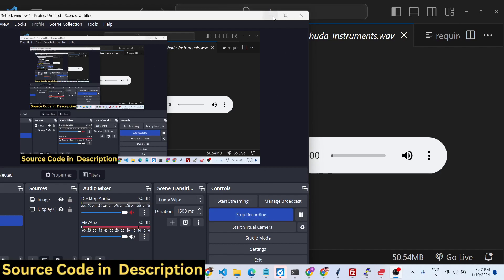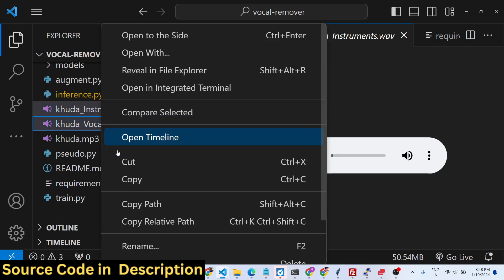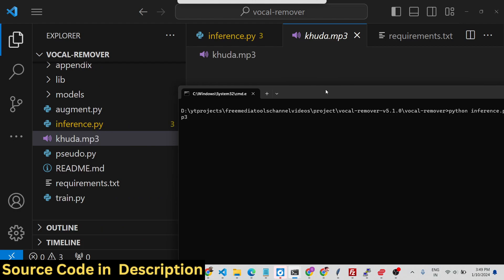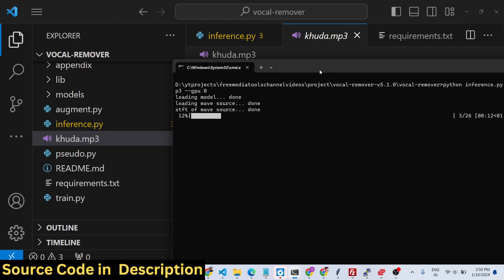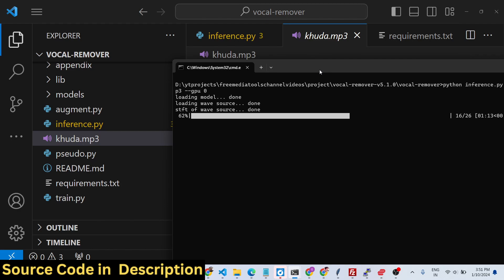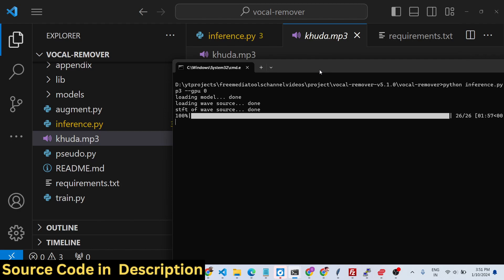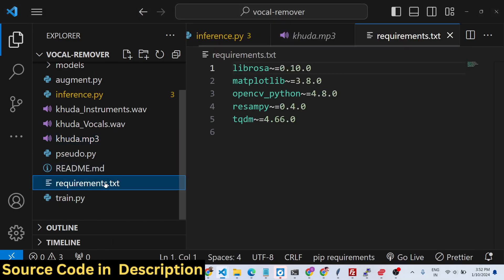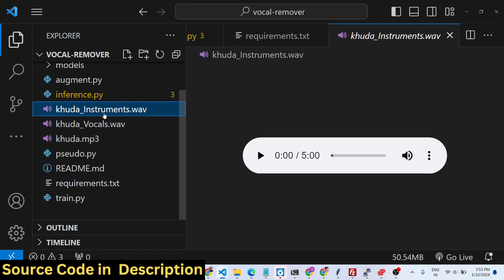Python 3 PyTorch Script to Separate Vocals and Instrumentals of MP3 Song and Save it as WAV File